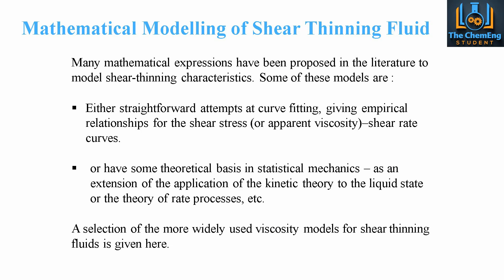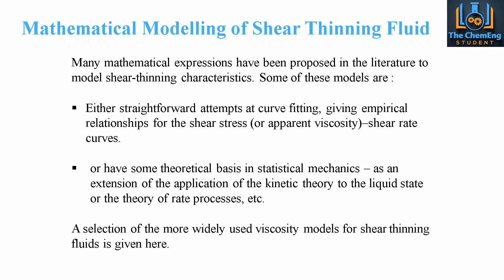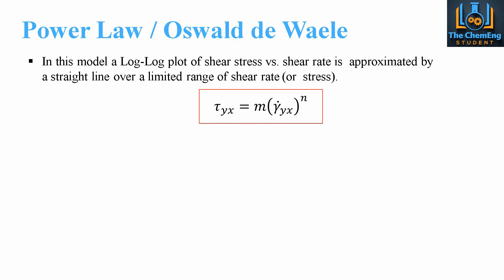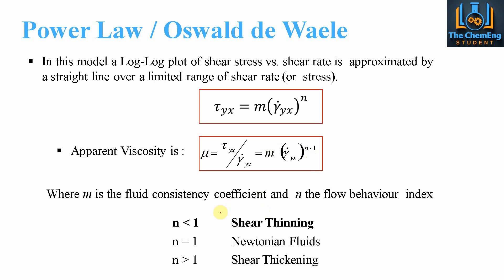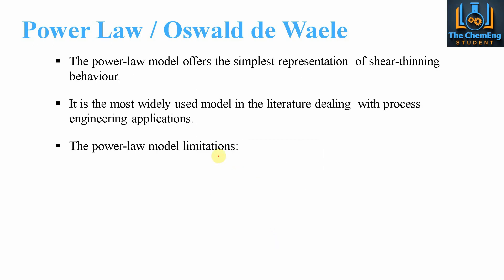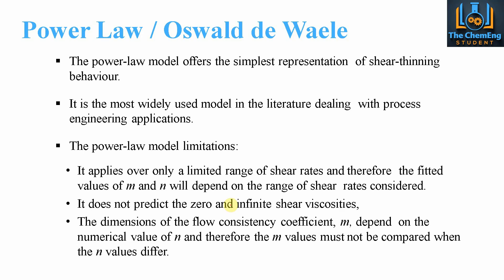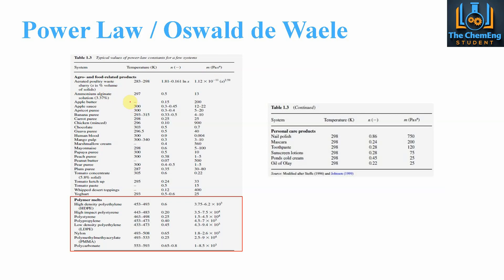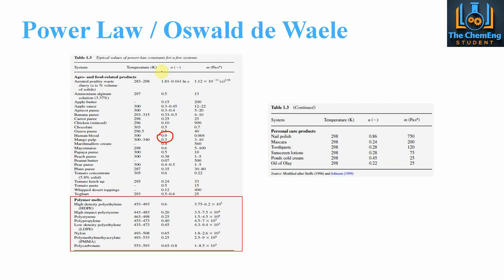Shear Thinning Fluid Power Law Model Made easy | Fluid Dynamics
💦 Discover how to apply and understand the concept of the Power Law for fluid mechanics. We will consider the Shear-Thinning fluids and their characteristics. We will understand the idea of the "m" and "n" constants required in the model to determine the apparent viscosity of the fluids. This is an integral part of chemical engineering. 💯